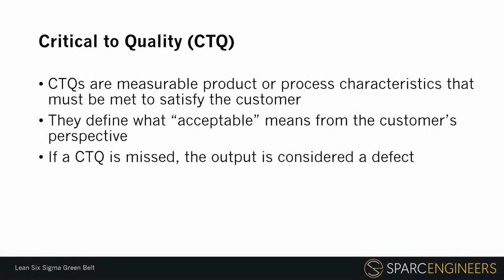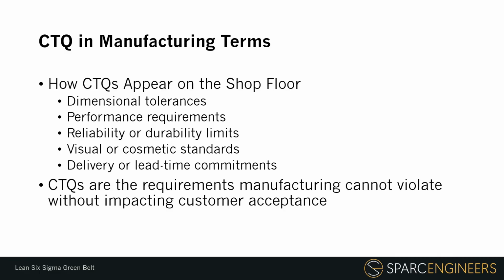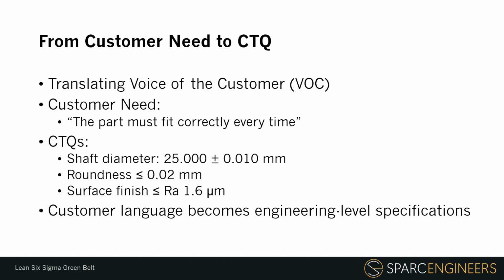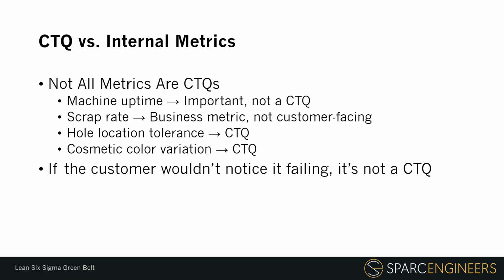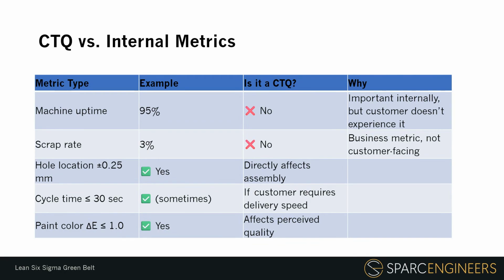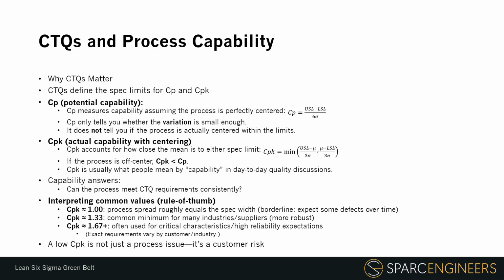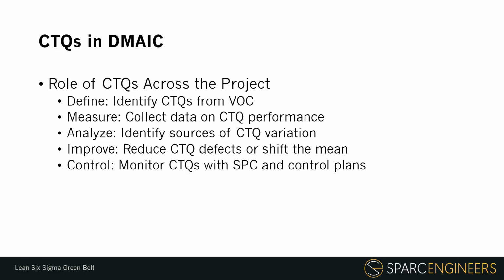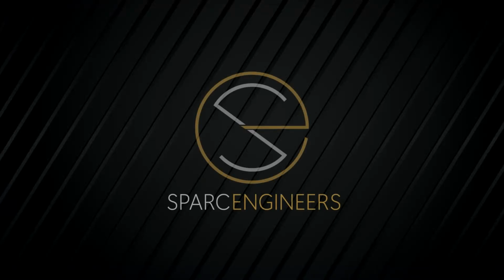Critical to Quality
Part of our Lean Six Sigma Green Belt course at Sparc Engineers. The Critical to Quality module dives into the elements of CTQ and the Define phase of DMAIC in Six Sigma.